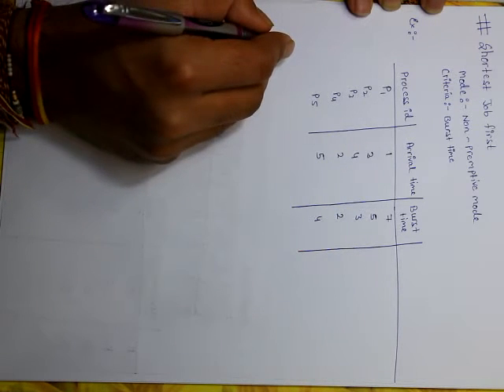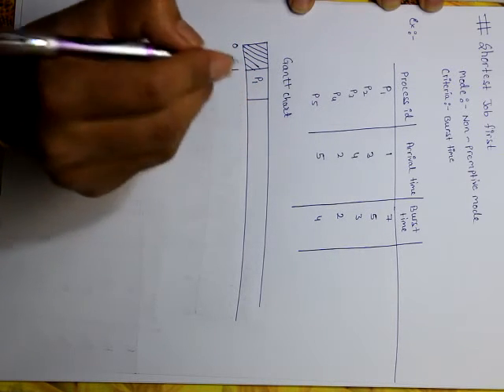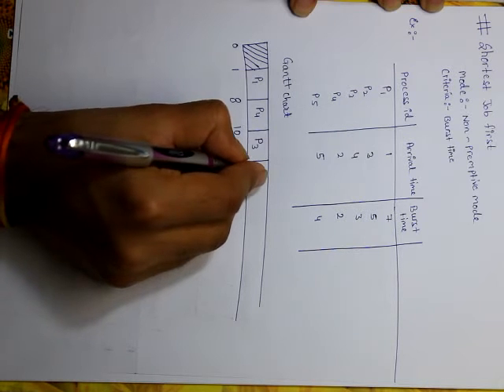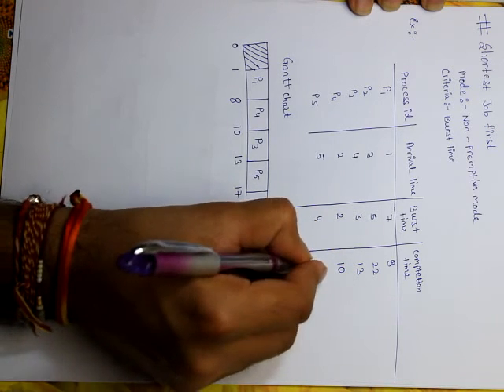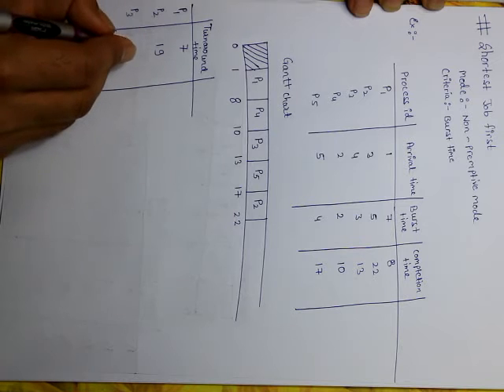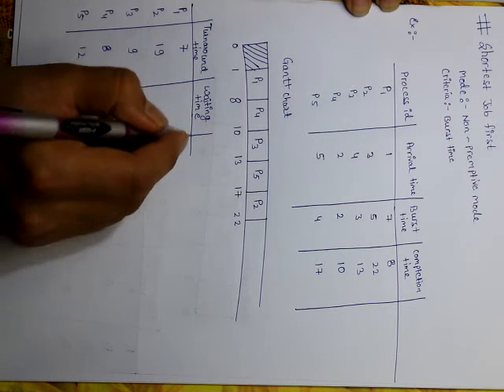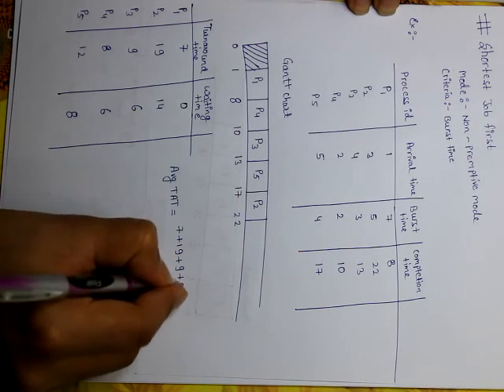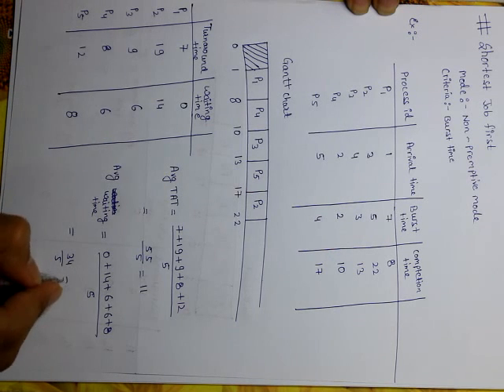Shortest job first | Contributed Video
Shortest job first